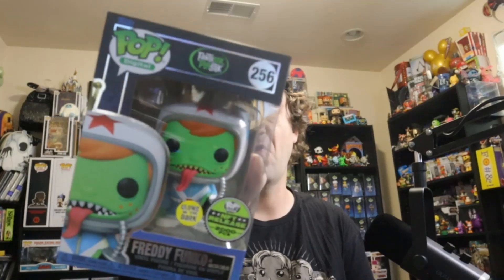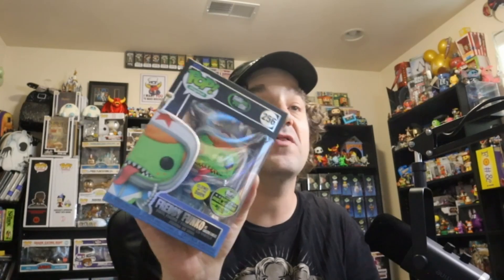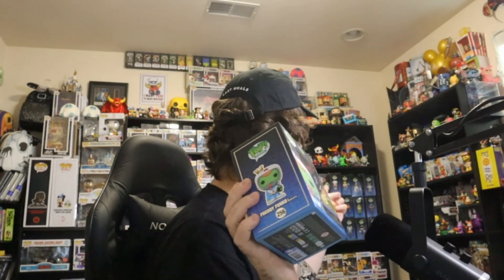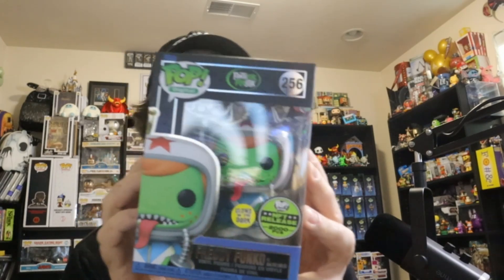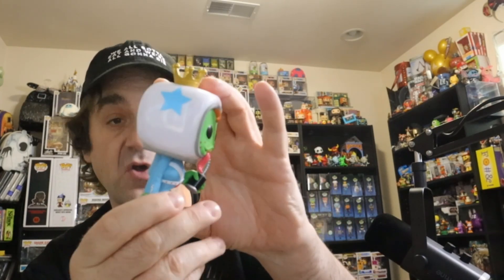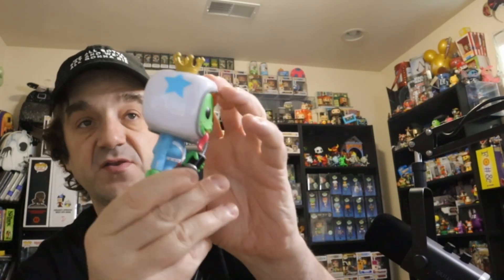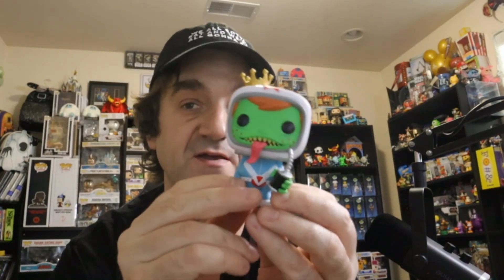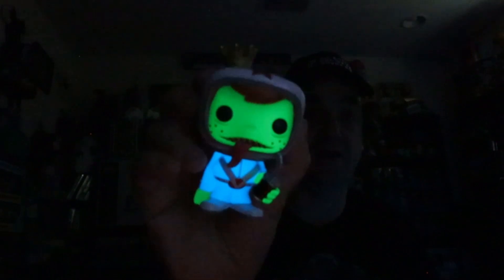A Look at the Fantastik Plastik Funko Digital Freddy Funko as the Amazing Carlos Royalty NFT. GITD!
Here is a look at the Funko DIgital NFT Fantastik Plastik. Freddy Funko as the Amazing Carlos Royalty Piece and it is only Limited to 900 Pieces!!! This piece is also one of Funkos best glowing Pieces!!

To buy from Ralphie's funhouse.

Travel TikTok